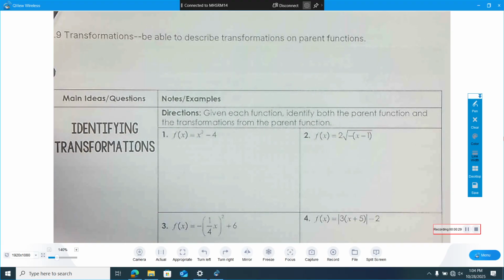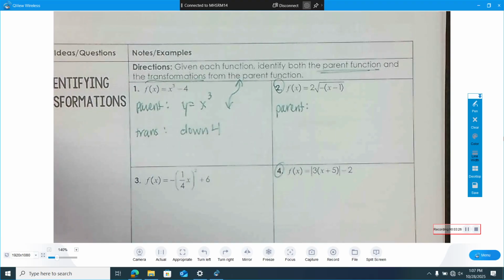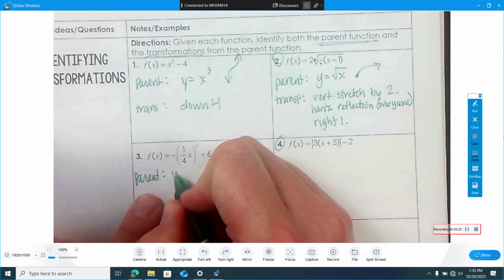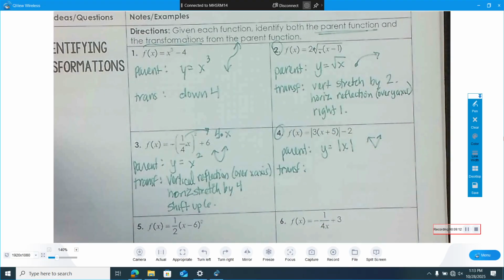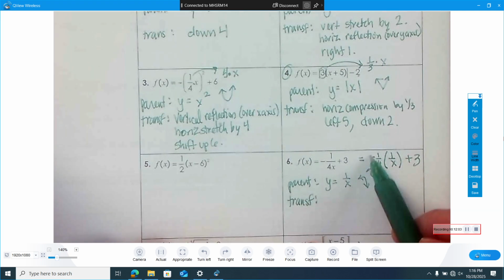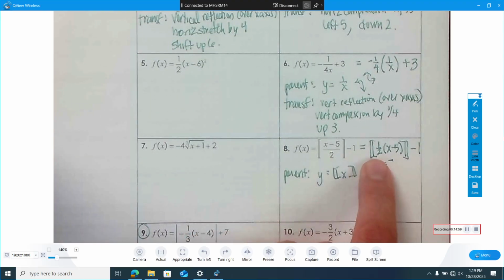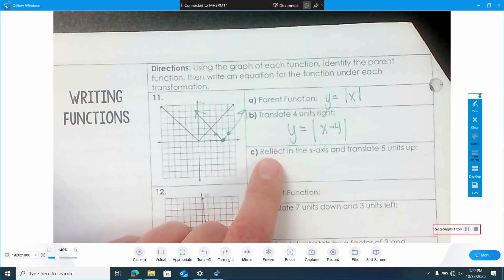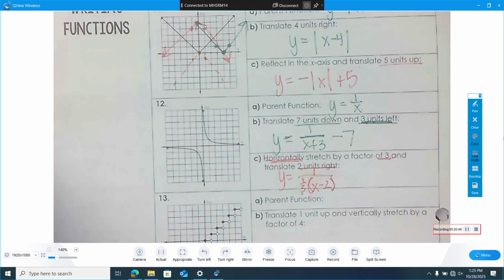2.9 Transformations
2.9 Transformations